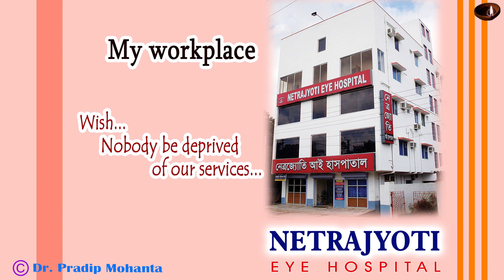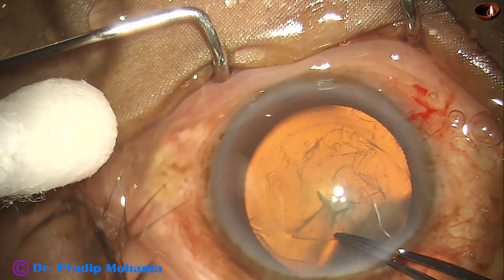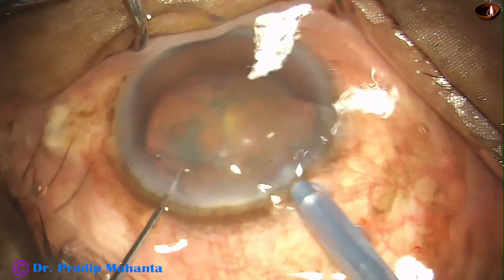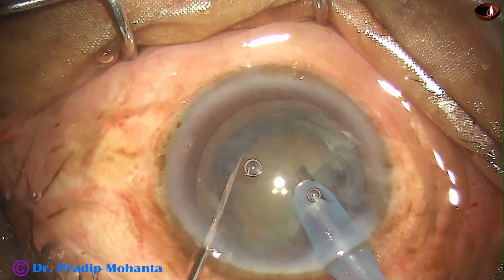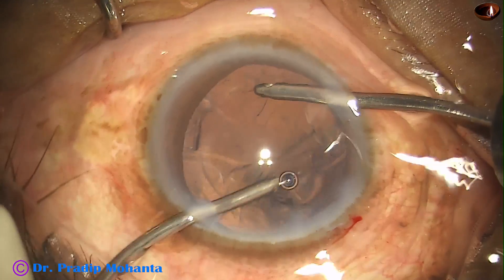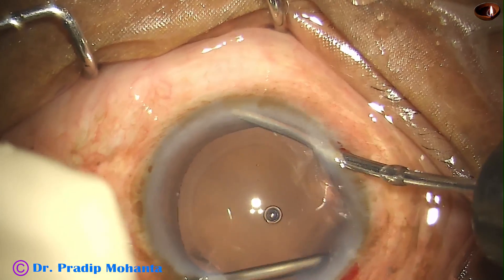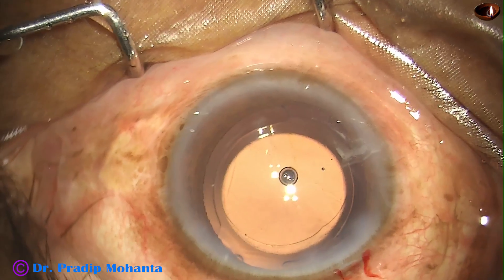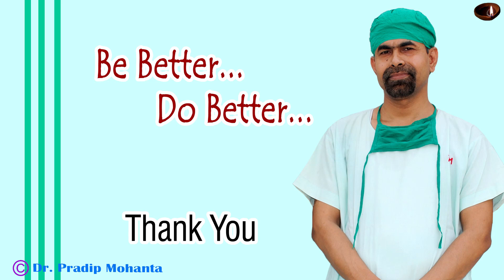"True Glow" Microscope from Appasamy Associates : Take a Demo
All of us are so grateful to Appasamy associates. Take a demo of Their True Glow microscope and see what a beautiful thing they have made.